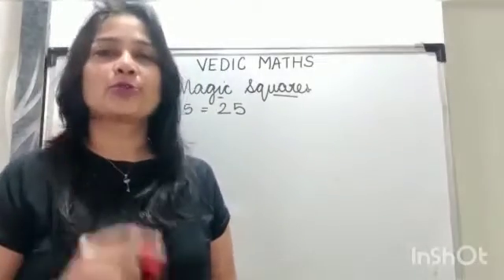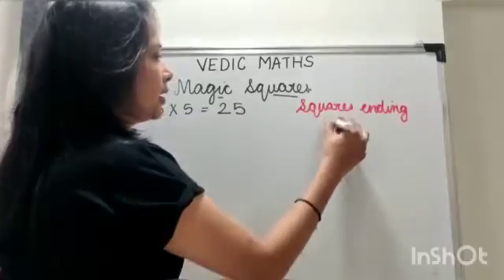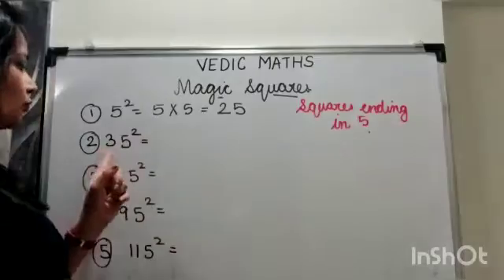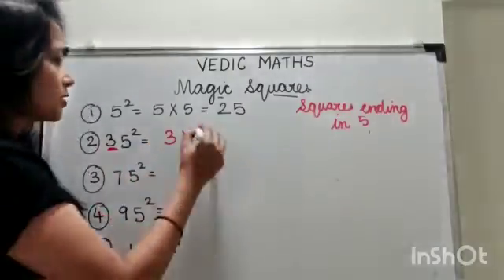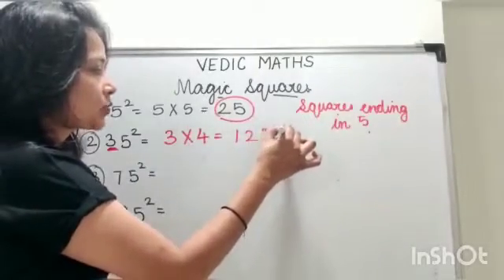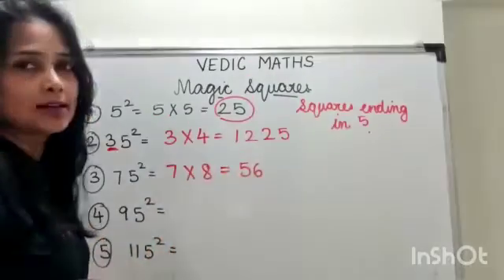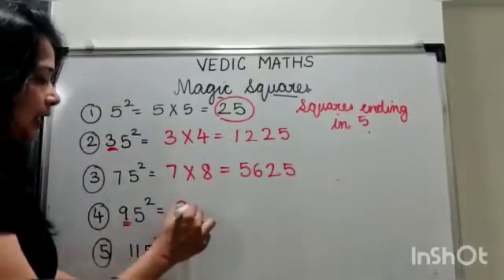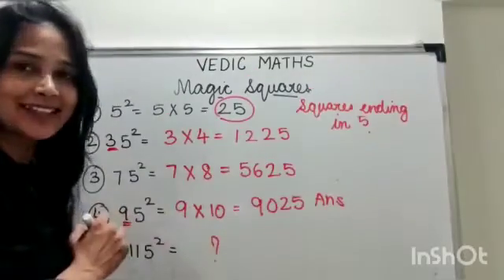VEDIC MATHS LECTURE 10 - MAGIC SQUARES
LECTURE 10 - MAGIC SQUARES

IT IMPLIES TO SQUARES ENDING IN 5
VEDIC SUTRA APPLIED IS EKADHIKENAPURENA WHICH MEAN "ONE MORE THAN THE OTHER"

STEP 1 : SQUARE OF 75
STEP 2 : 5*5 = 5 SQUARE = 25
STEP 3 : COMBINE STEP 1 AND 2 = 5625

FOLLOW THE SAME STEPS FOR 125 SQUARES

1 : 12*13 = 156
      5*5 = 25

ANSWER = 15625